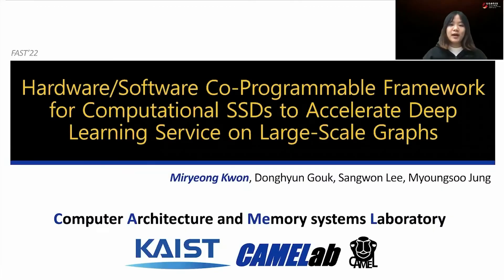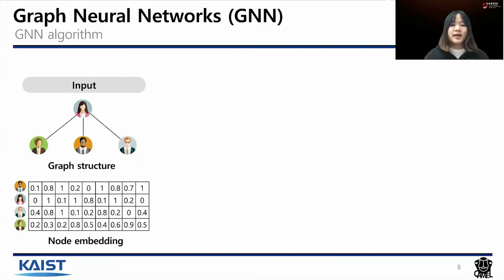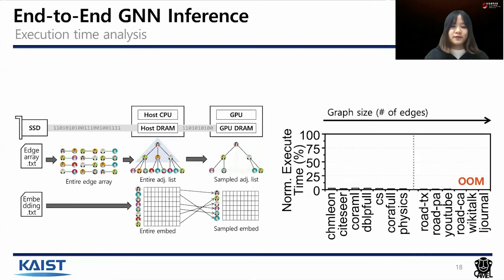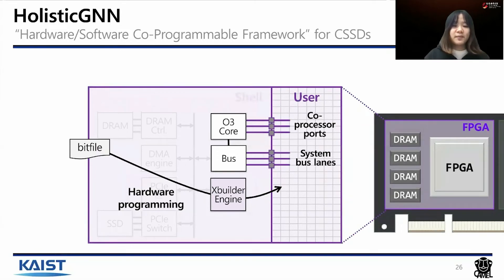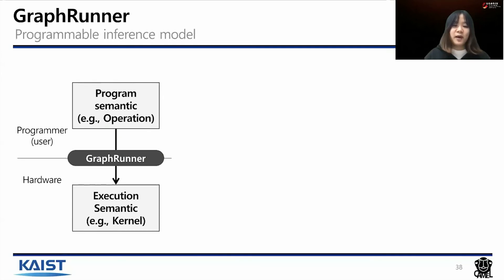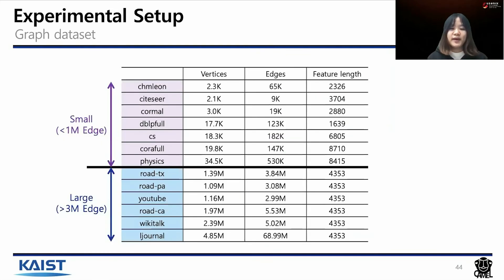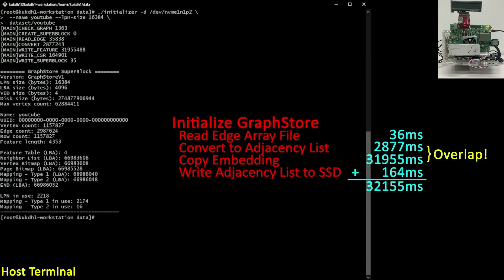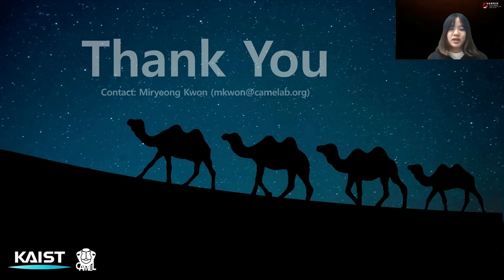FAST '22 - Hardware/Software Co-Programmable Framework for Computational SSDs to Accelerate Deep...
FAST '22 - Hardware/Software Co-Programmable Framework for Computational SSDs to Accelerate Deep Learning Service on Large-Scale Graphs

Miryeong Kwon, Donghyun Gouk, Sangwon Lee, and Myoungsoo Jung, Computer Architecture and Memory Systems Laboratory, Korea Advanced Institute of Science and Technology (KAIST)

Graph neural networks (GNNs) process large-scale graphs consisting of a hundred billion edges. In contrast to traditional deep learning, unique behaviors of the emerging GNNs are engaged with a large set of graphs and embedding data on storage, which exhibits complex and irregular preprocessing.

We propose a novel deep learning framework on large graphs, HolisticGNN, that provides an easy-to-use, near-storage inference infrastructure for fast, energy-efficient GNN processing. To achieve the best end-to-end latency and high energy efficiency, HolisticGNN allows users to implement various GNN algorithms and directly executes them where the actual data exist in a holistic manner. It also enables RPC over PCIe such that the users can simply program GNNs through a graph semantic library without any knowledge of the underlying hardware or storage configurations.

We fabricate HolisticGNN's hardware RTL and implement its software on an FPGA-based computational SSD (CSSD). Our empirical evaluations show that the inference time of HolisticGNN outperforms GNN inference services using high-performance modern GPUs by 7.1x while reducing energy consumption by 33.2x, on average.